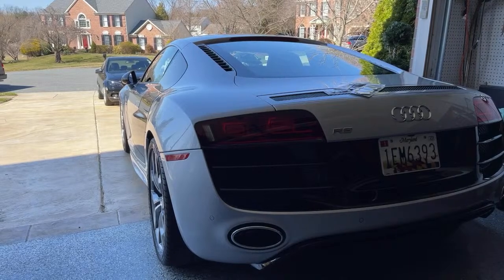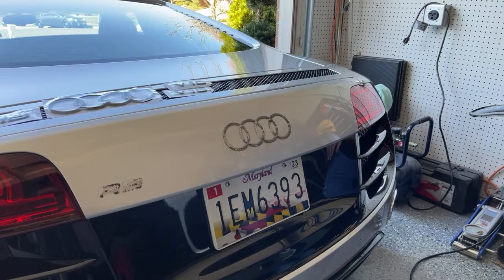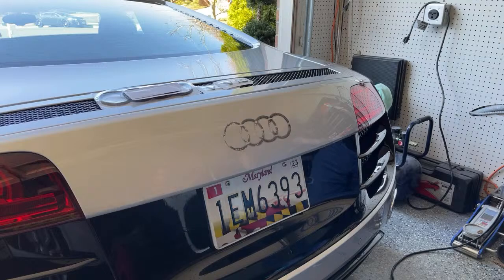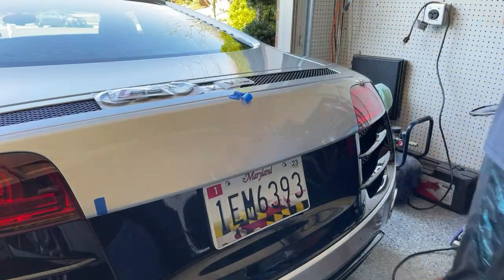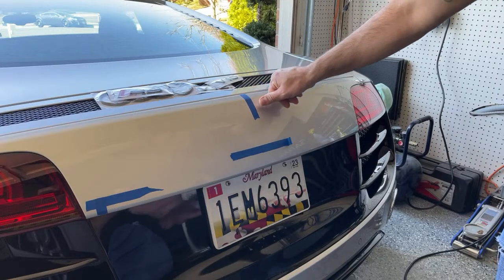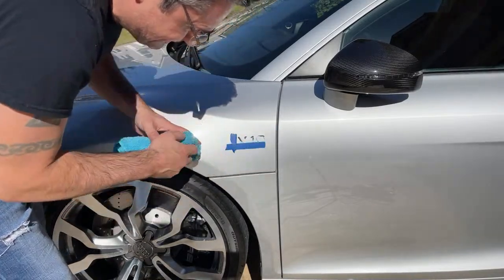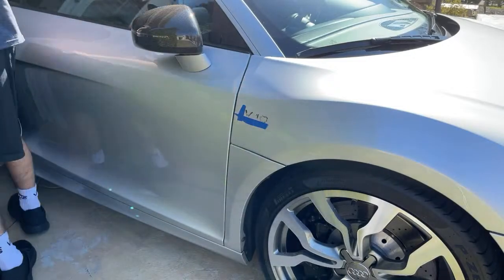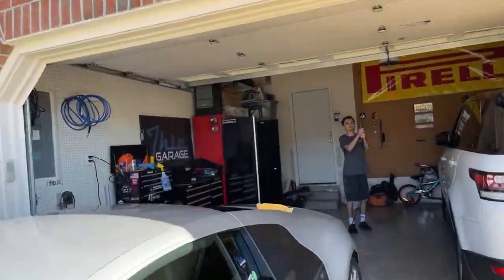Rebadging The R8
Links to R8 Mods:
Matte Black Rings
Gloss Black Rings
Front Grille
Matte Black V10 Badge
Matte Black R8 Badge
Carbon Fiber Spoiler
Carbon Fiber Splitter
K&N Intake Air Filter

➢ BOOTMOD3 N55 BMW F-SERIES Tune + Free Ethernet Cable + Free Remote Support
➢ aFe Magnum Force Stage 2 Intake
➢ Dragy Unit
➢ BimmerCode Veepeak Adapter
➢ BMS JB4
➢ Megan Racing Exhaust for BMW 535i
➢ Burger Tuning Intake
➢ Burger Wheel Spacers
➢ Painted Reflectors
➢ Carbon Fiber Side Skirts
➢ Gloss Black Kidney Grill
➢ F10 Badge
➢ Carbon Fiber Diffuser
➢ Carbon Fiber Splitter
➢ Matte Black Side Markers

Detailing Products I Use:
➢ CG Synthetic Quick Detailer
➢ CG VRP
➢ Meguiar's Hybrid Ceramic Wax
➢ Black Magic Tire Wet Gel
➢ Mother's Speed Clay 2.0
➢ Mother's Bug & Tar Remover
➢ CG Leather Cleaner & Conditioner
➢ Purple Power Degreaser
➢ CG Leather Cleaning Brush
➢ CG Garden Hose Foam Cannon
➢ CG Pressure Washer Foam Cannon
➢ Mother's Interior Detailer
➢ Griot's Car Wash
➢ 3D Hard Water Spot Remover
My Gear Links
➢ Canon T5i
➢ Lens Hood Sun Shade for Canon EOS Rebel T8i T7i T6i T5i
➢ Canon EF-S 18-55 f/4-5.6 is STM Lens
➢ BimmerCode Veepeak Adapter
➢ Joby Gorilla Arm & Suction Pad